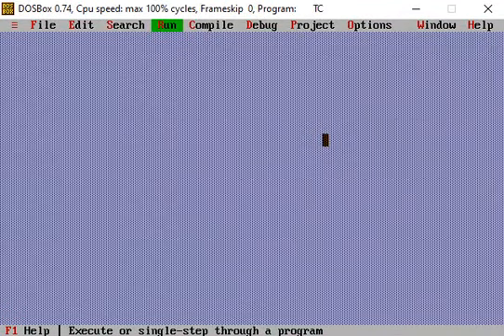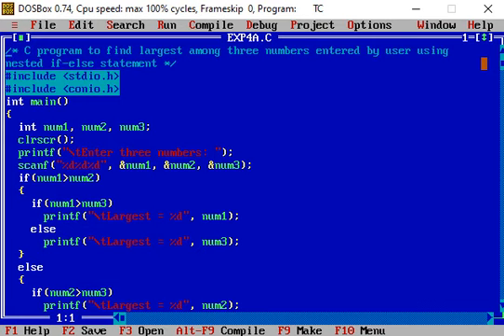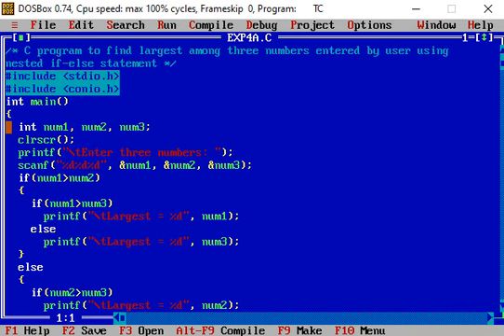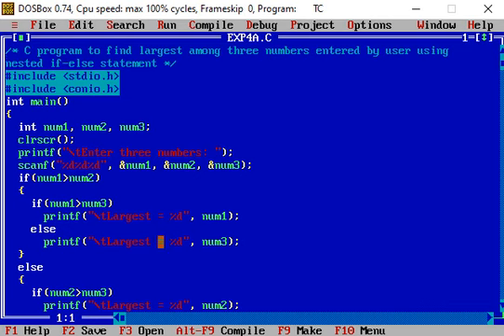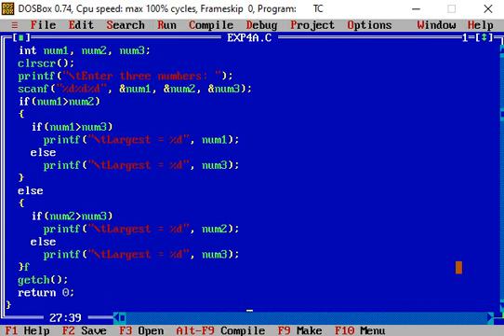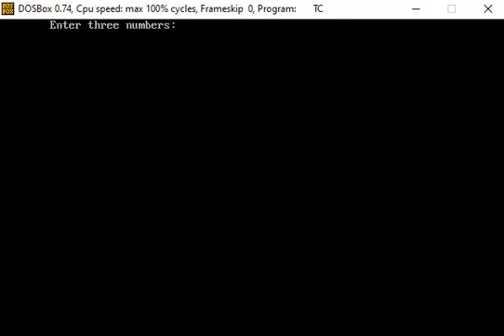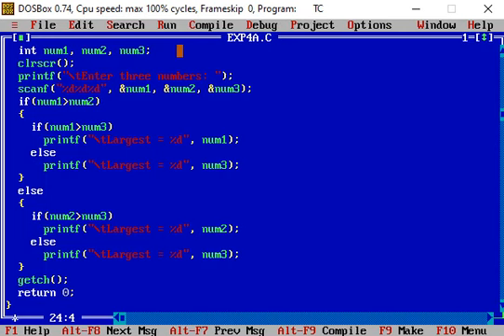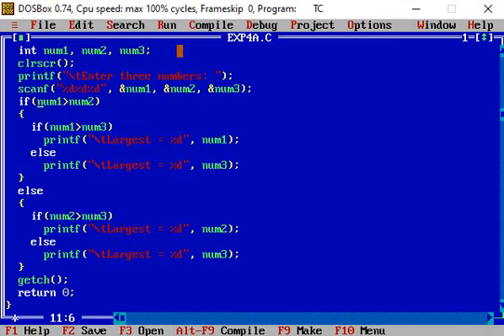EXP4A: C-programs on decision making and branching statements.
A  C  program  to  find  largest  among  three  numbers  entered by user using nested if-else statement.